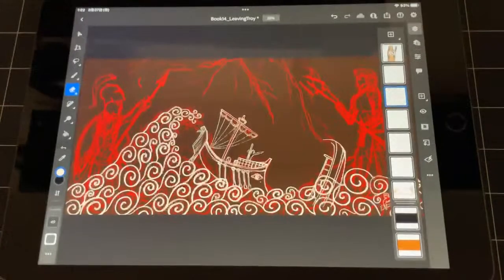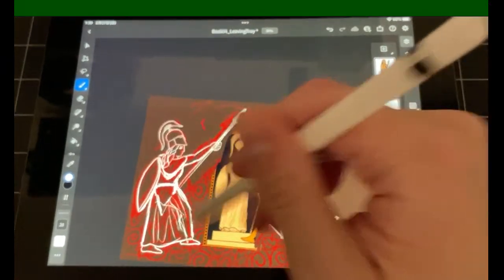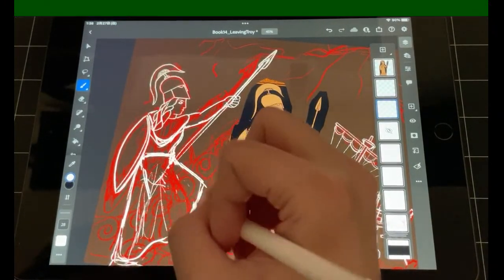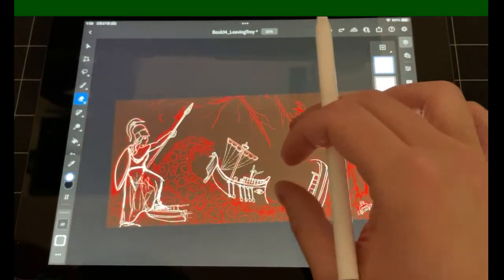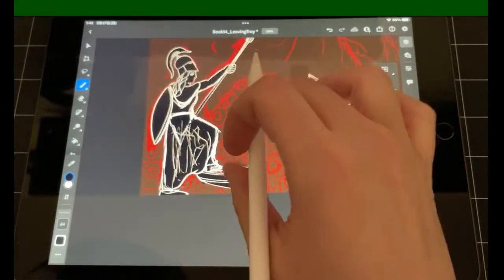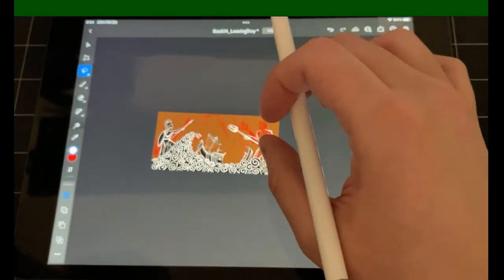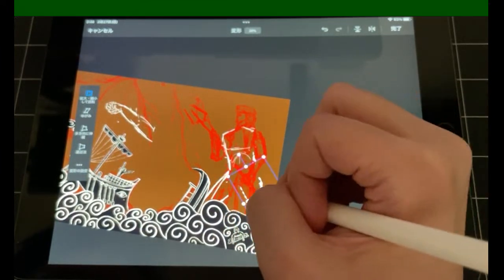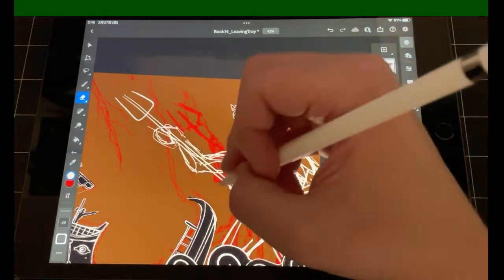Greek-Style Illustrations (Posthomerica) - PART 120